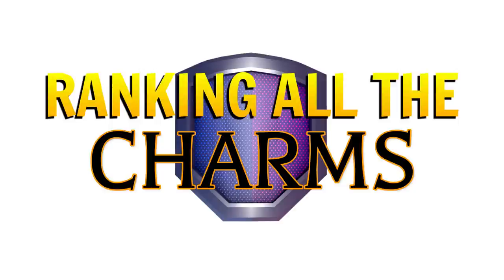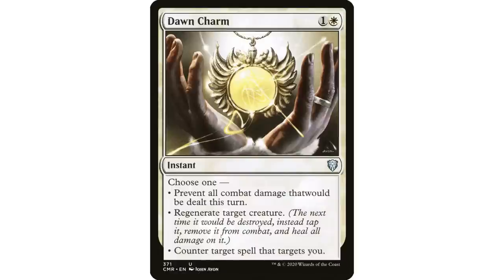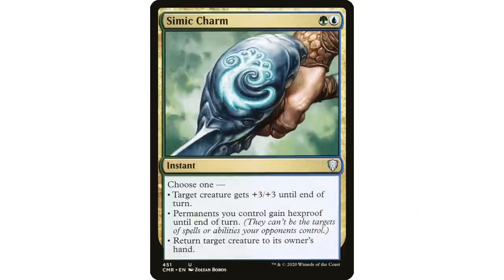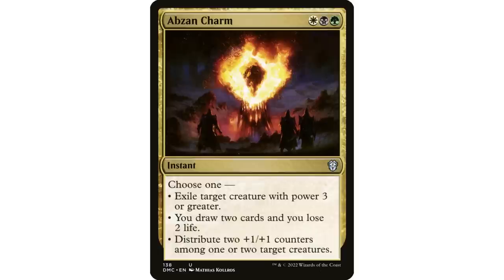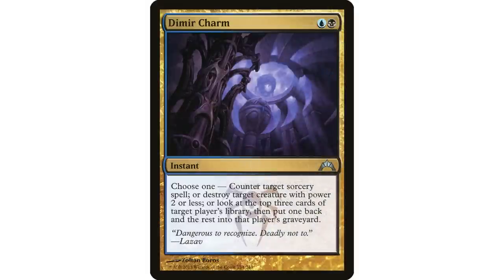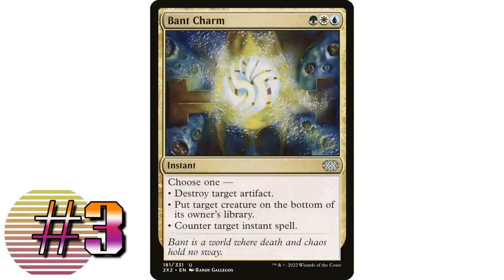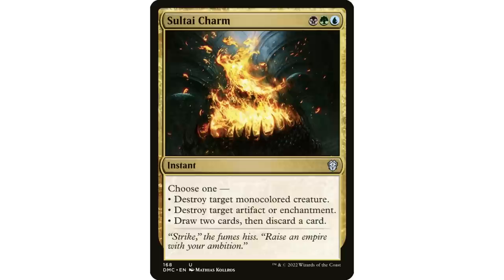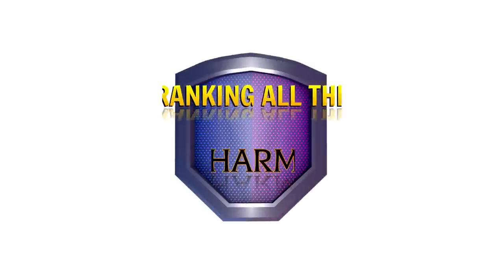The Best Charms For Commander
Ranking the top 20 charms for the commander format.